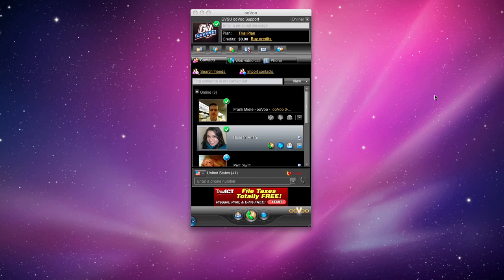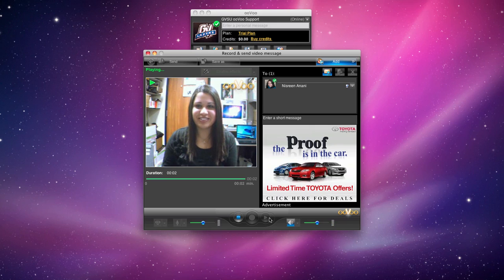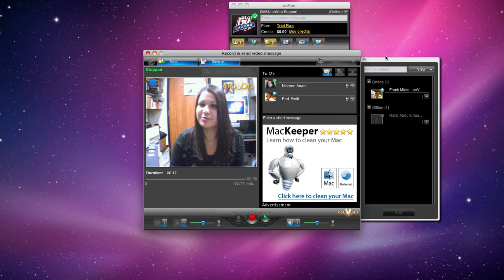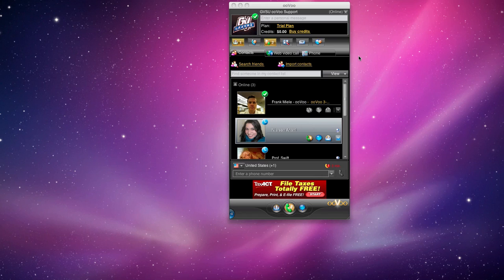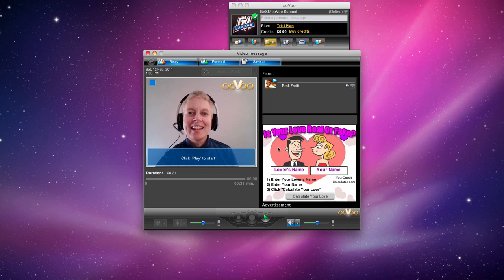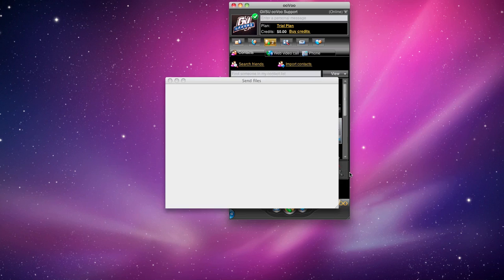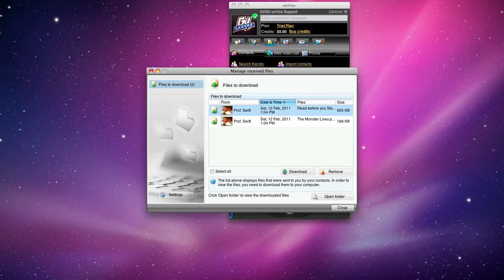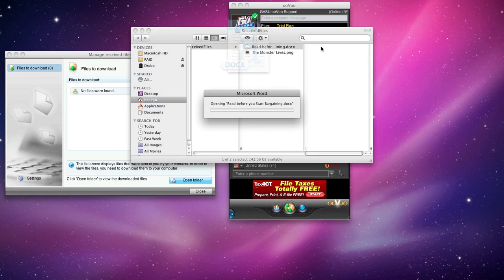ooVoo Tutorial - Part 3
Learn how to send video messages, send files, text chat and talk to people who don't have ooVoo